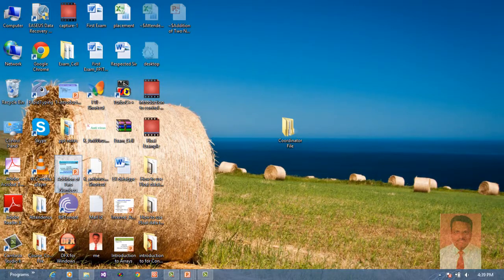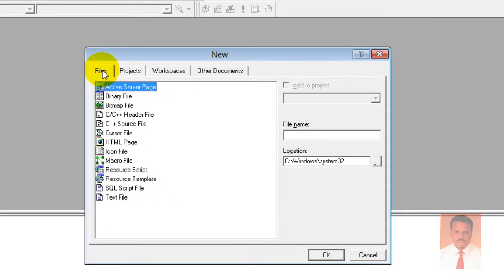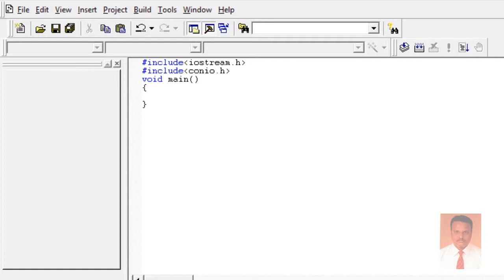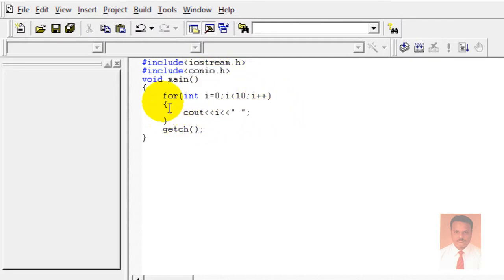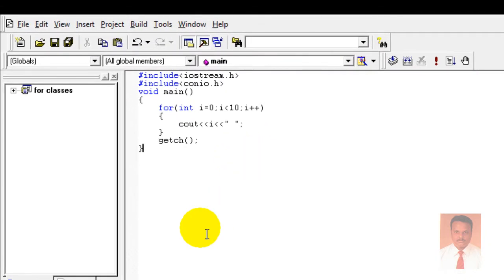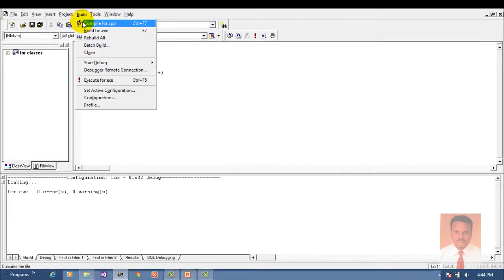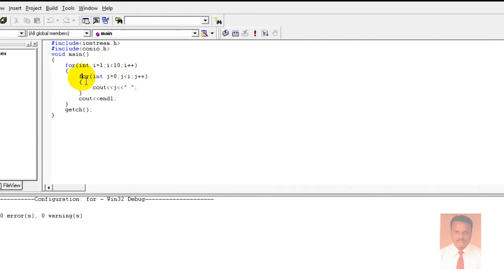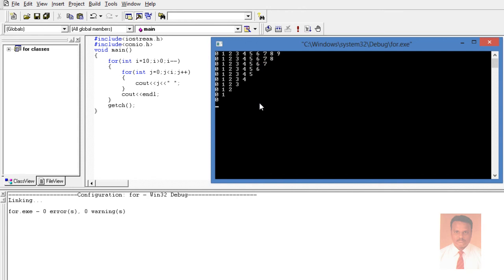How to use for loops visual Turbo C++